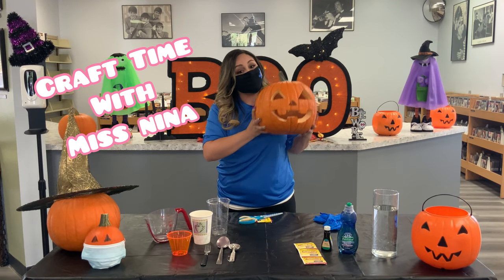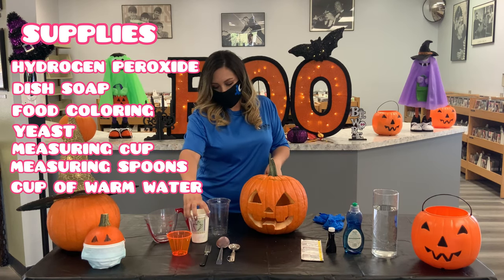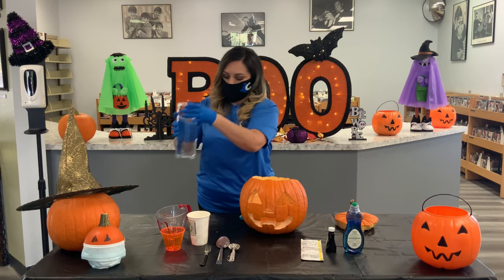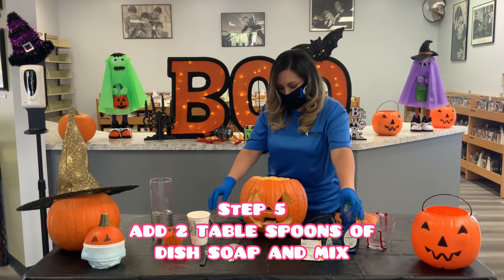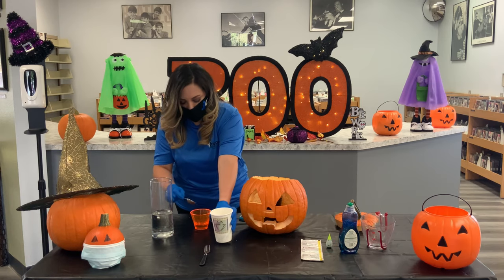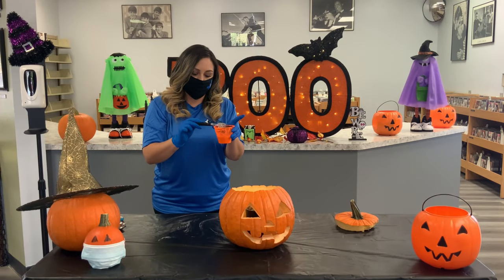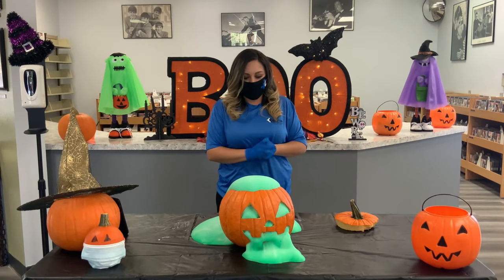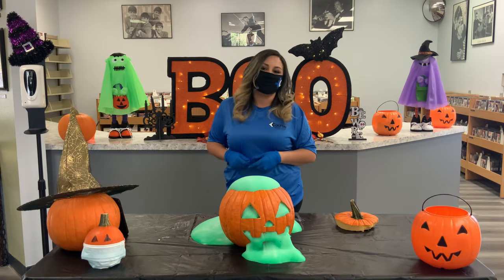Craft Time with Miss Nina - Episode 11 - Oozing Jack o’ Lantern🎃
Today, Miss Nina makes a fun Oozing Jack o’ Lantern!

Reserve your spot for the Colton Community Services Halloween Roll here:

Apm.activecommunities.com/colton